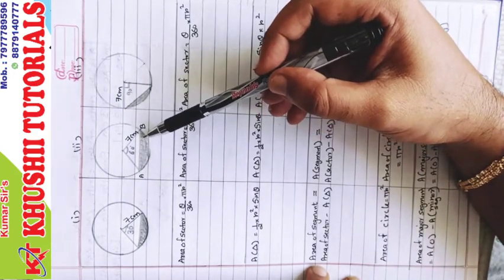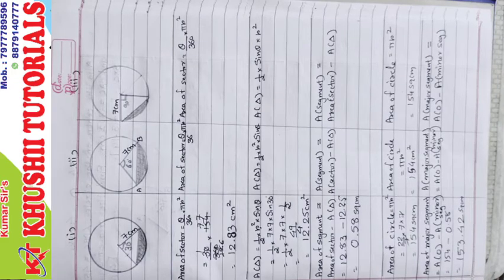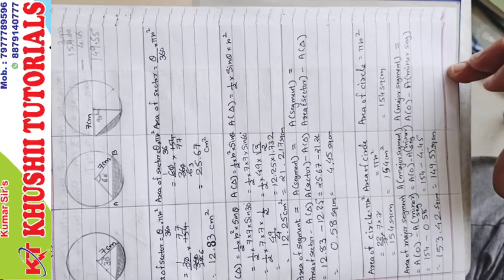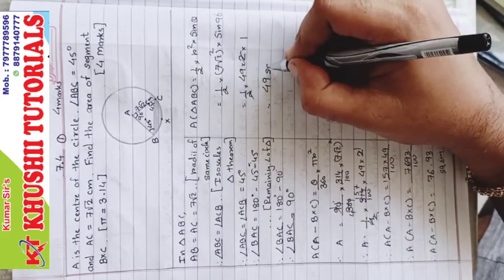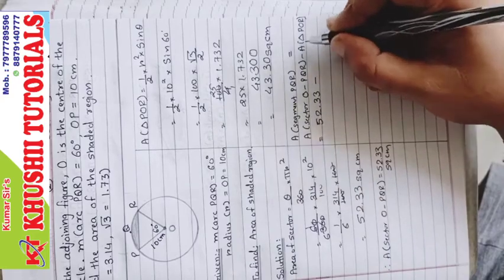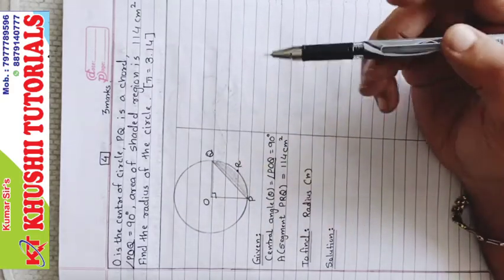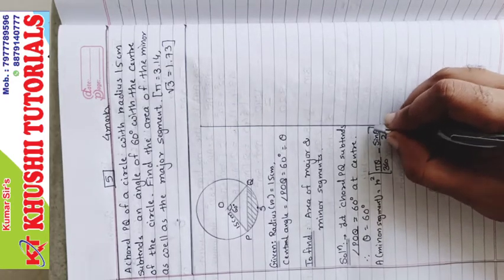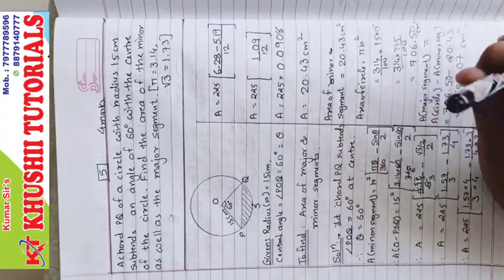Chapter : 7 : Mensuration : exercise : 7.4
SSC LEVEL